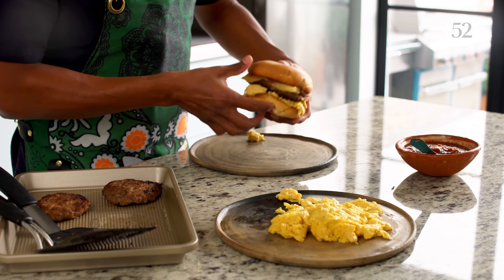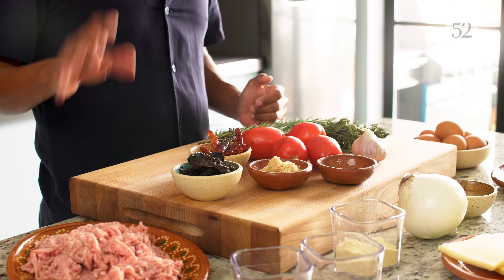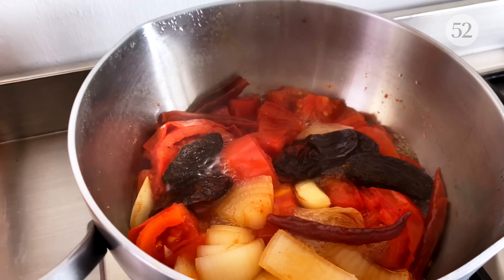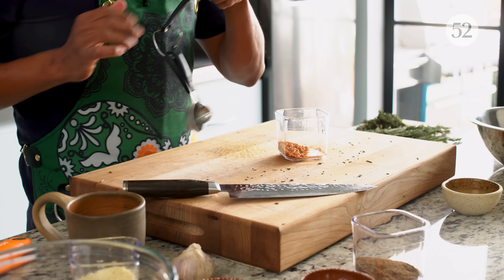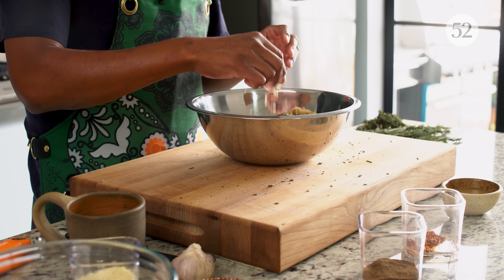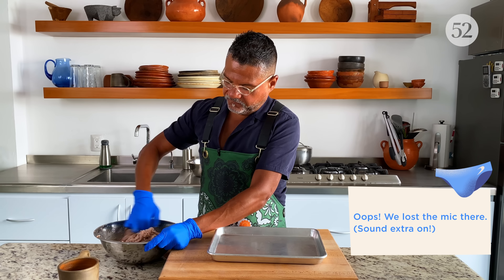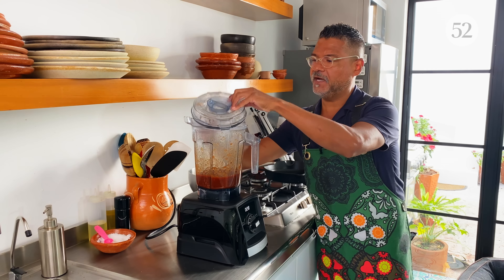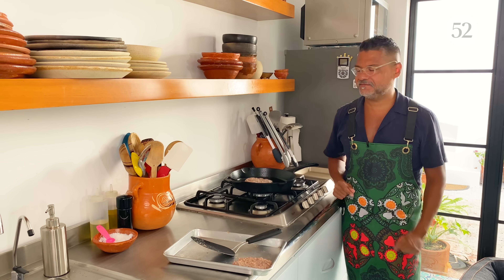Sweet & Spicy Breakfast Sandwich with Homemade Sausage | Sweet Heat with Rick Martinez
Rick's been missing New York's iconic egg and cheese sandwiches, so in this episode, he's creating his own version of the bodega favorite. Piled high with a sweet and spicy homemade sausage patty, soft scrambled eggs, a fiery two-chile salsa, and a whole lot of cheese, this jumbo sandwich makes for perfect all-day eating!

0:00 Intro
0:01:27 Ingredients We'll Need
0:03:27 How the Sausage Gets Made
0:07:30 The Simplest, Spiciest Salsa
0:08:45 Patty Up
0:09:36 Salsa Blitz
0:10:38 Let's Get Frying
0:12:46 Putting It All Together

INGREDIENTS

Sweet & Spicy Pork Sausage:
2 tablespoon muscovado or dark brown sugar
1 ½ teaspoons kosher salt
1 garlic clove, finely grated
1 teaspoon freshly ground black pepper
1 teaspoon fresh rosemary or sage, chopped
1 teaspoon fresh thyme leaves, chopped
1 teaspoon garlic powder
½ teaspoon ground allspice
¼ teaspoon red chile flakes (such as chile de arbol)
1 lb. ground pork, preferably not lean
2 tablespoons rendered lard
4 slices cheddar, American, or muenster cheese

Spicy Tomato Salsa:
4 medium roma tomatoes, cored and roughly chopped
2 chiles moritas, stemmed
2 chiles de árbol, stemmed and seeded
¼ medium white onion, roughly chopped
1 garlic clove
1 ½ teaspoons kosher salt
Lime juice (optional)

Sandwich & Assembly:
6 tablespoons unsalted butter, room temperature
4 brioche rolls, biscuits, or English muffins, cut in half lengthwise
8 large eggs, beaten to blend